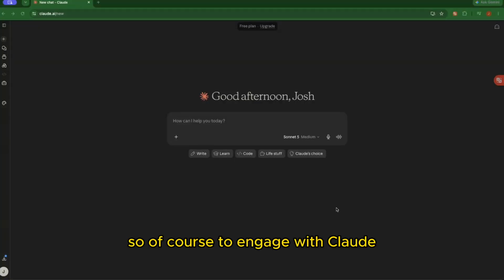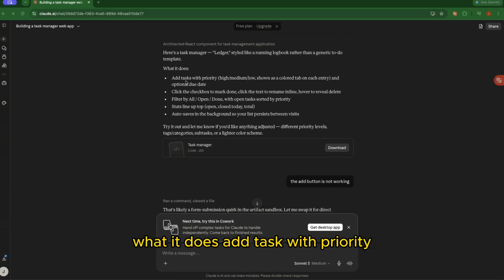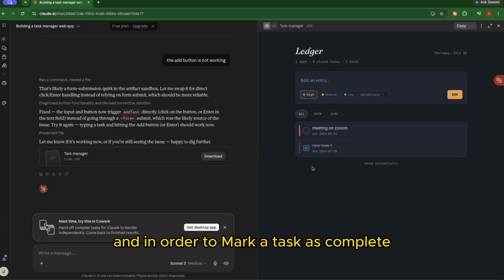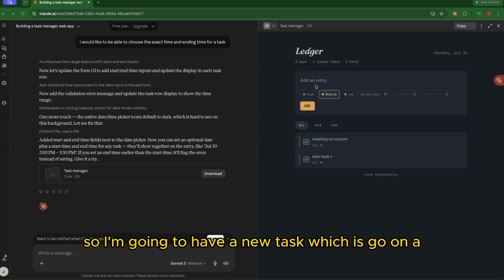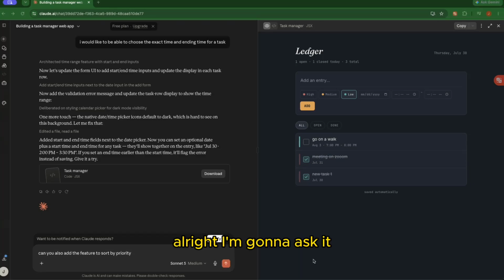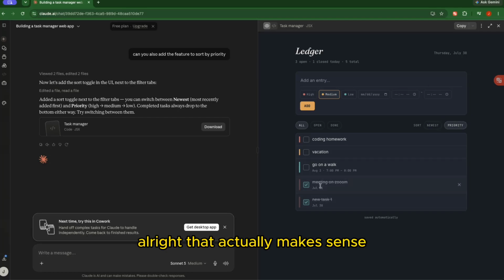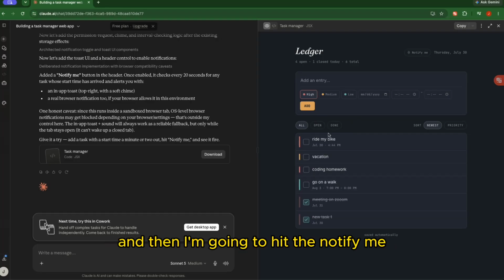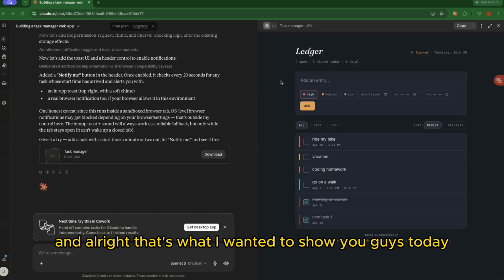I Built A Task Manager App With Claude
Can Claude AI handle a full app build? In this video, we put Claude to the test to see if it can build a functional, well-designed Task Manager from scratch.

We’ll walk through:
- The initial prompts used to kick off the build
- Managing UI/UX layout with Claude's assistance
- Refining code and fixing bugs in real-time
- The final result: A working Task Manager app!

Whether you're a seasoned dev or just curious about AI-assisted coding, see how much Claude can speed up your workflow.